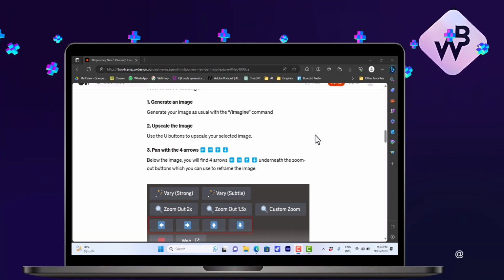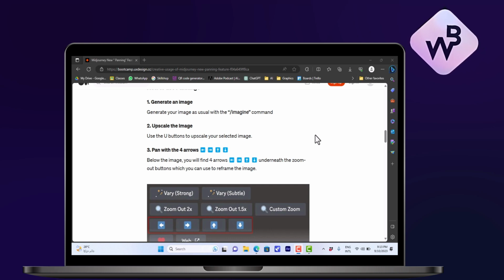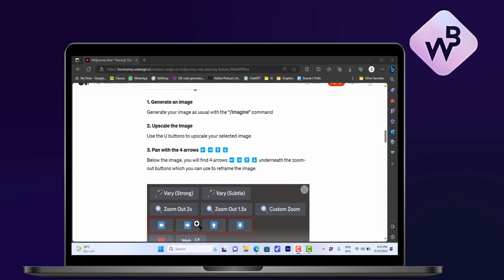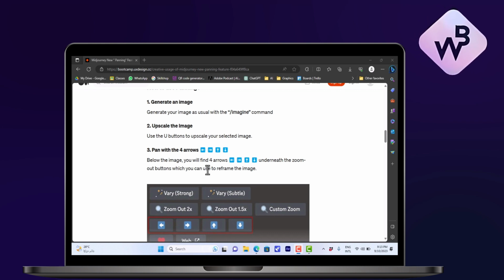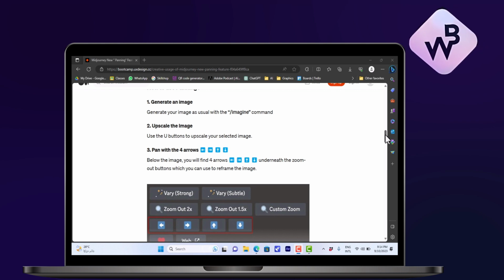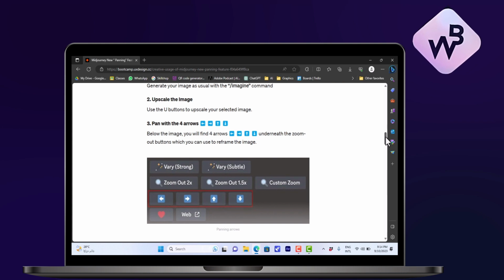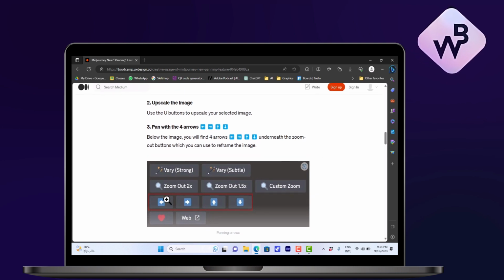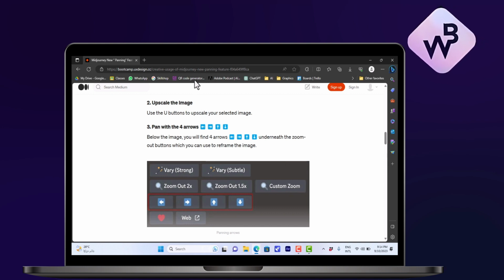How To Create Panoramic Images Using Midjourney?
Today, we're embarking on a captivating journey through the world of panoramic photography, and the magic wand we're wielding is Midjourney. In this video, we'll unlock the secrets to creating stunning panoramic images using Midjourney's cutting-edge AI technology.

📺 Watch the entire video for more information on Midjourney panoramic images!